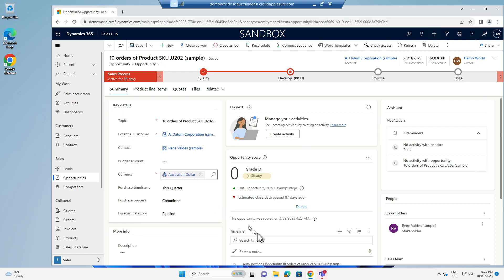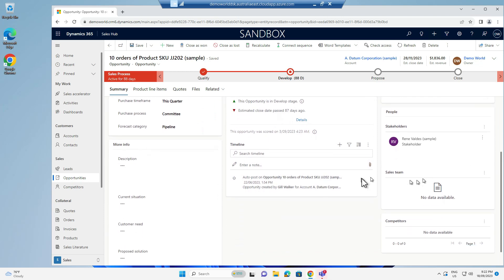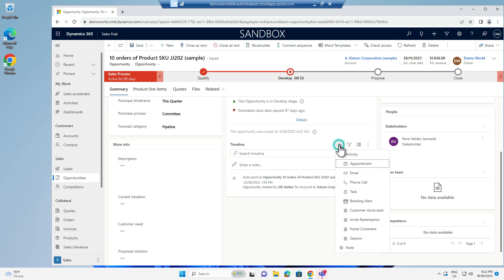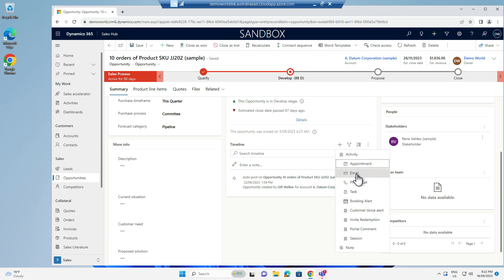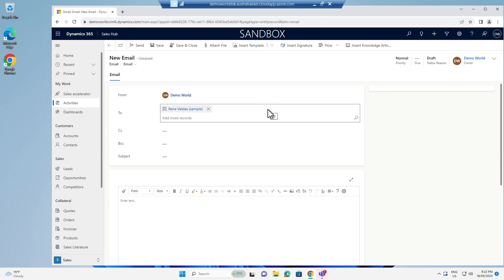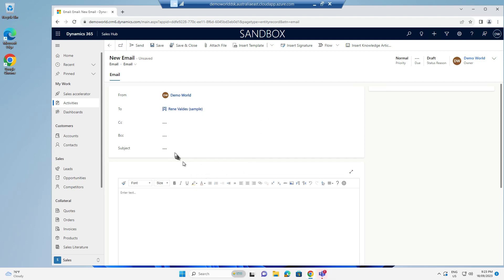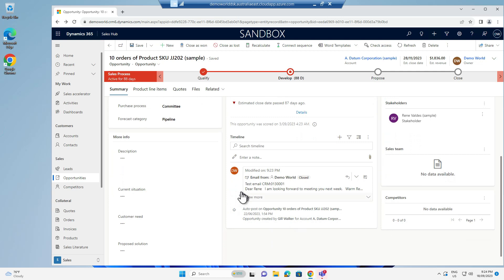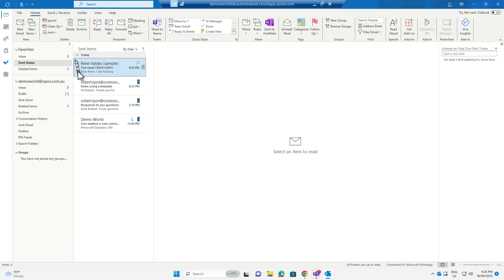Sending email using the timeline of the associated Microsoft Dynamics 365 record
Emails that you send from the record timeline are automatically linked as regarding the record, and will be linked to other records.

Once sent, they will synchronise to your Outlook sent items folder.